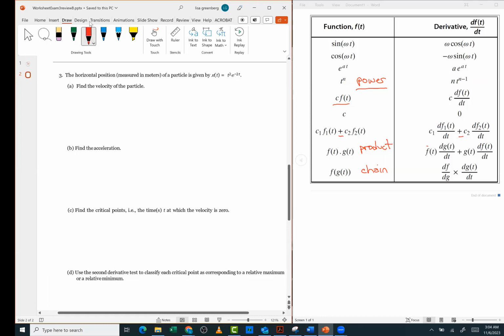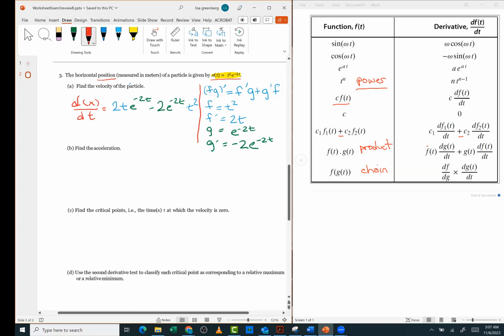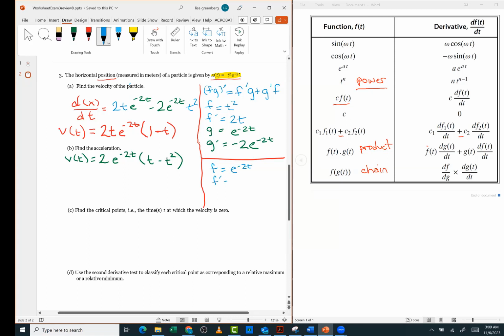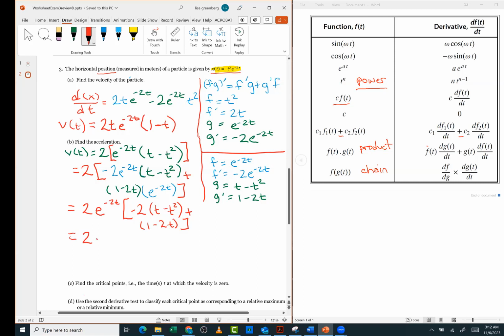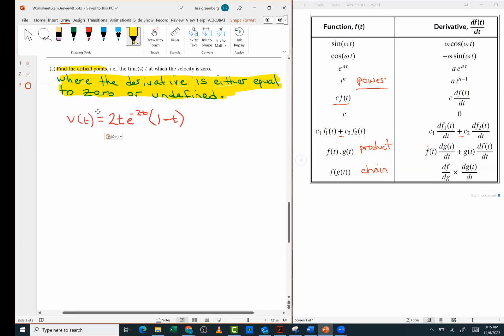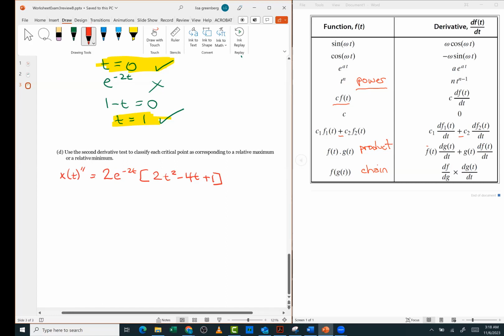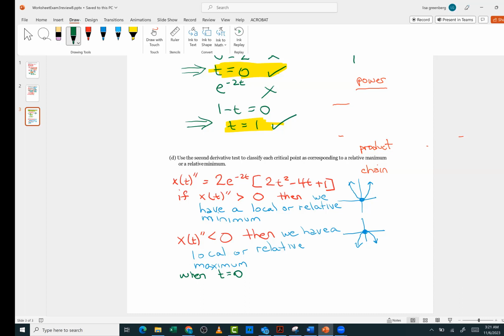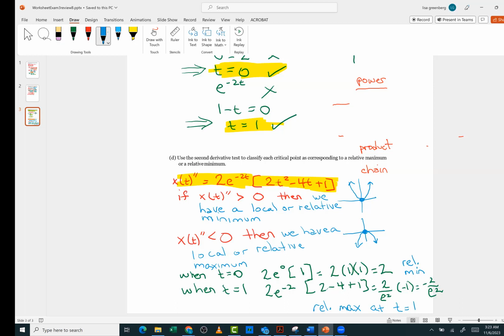Test 3 Review Part B Poblem 3